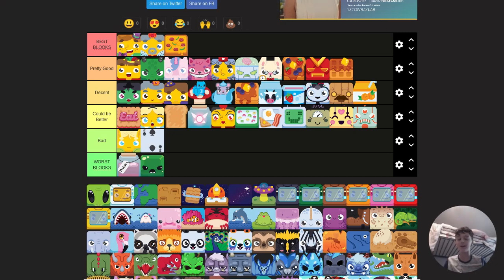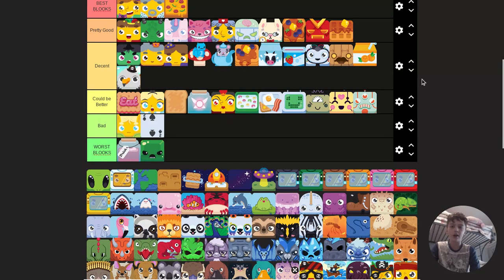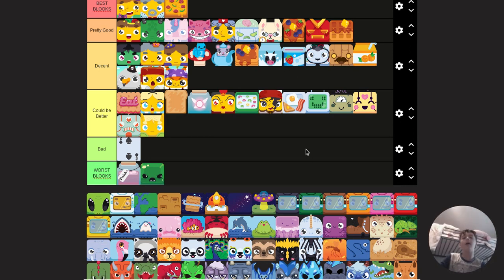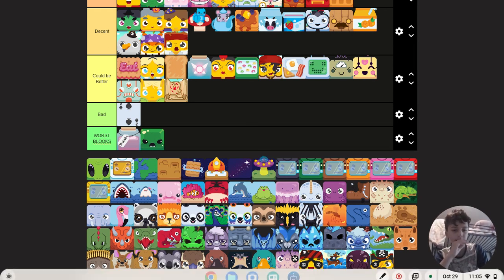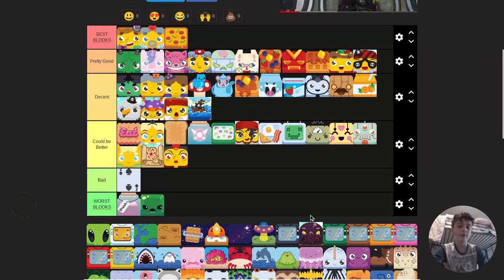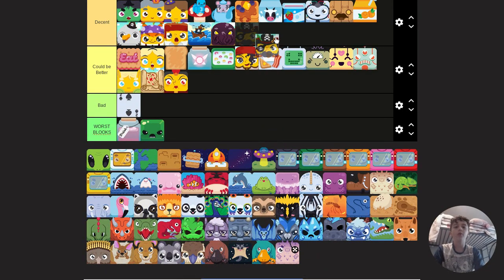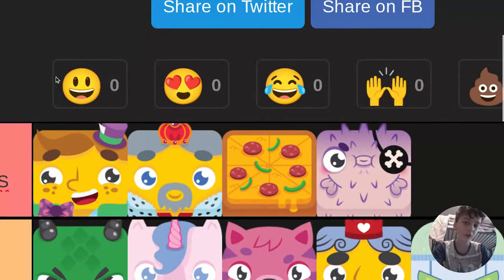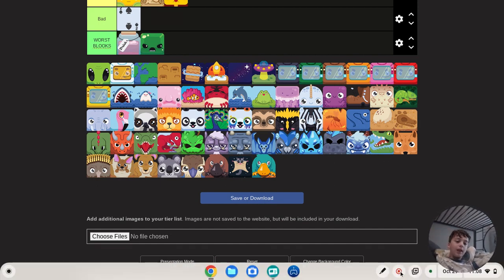Ranking Every Blook in the Blooket Pirate Pack!!